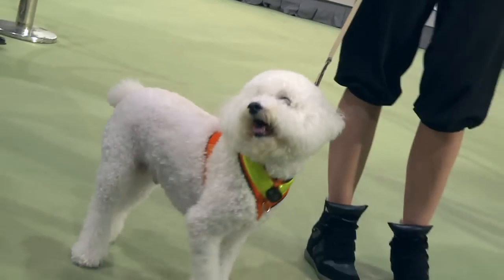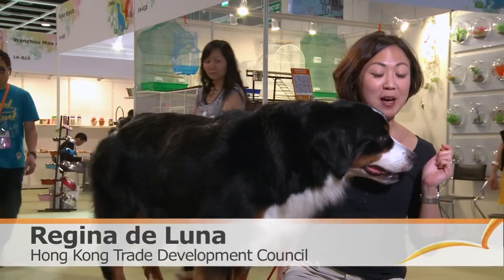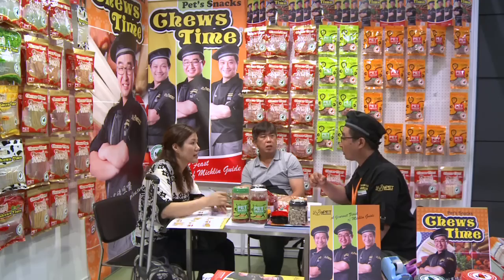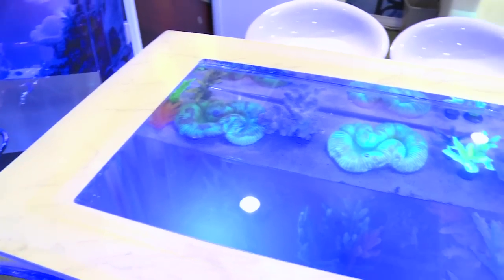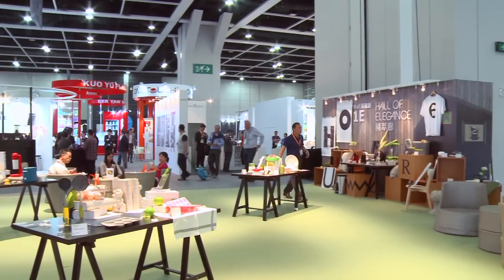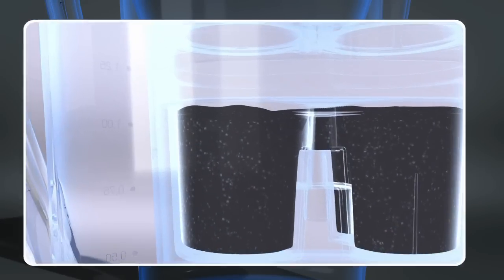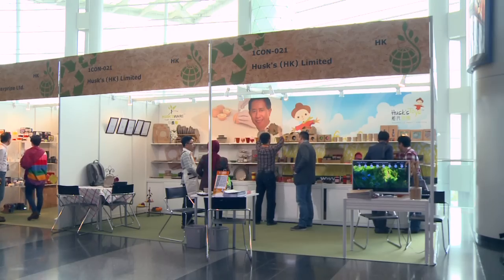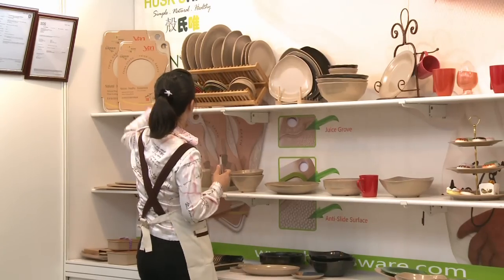‪Home Sweet Home‬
More than 2,000 exhibitors from 35 countries and regions took part in the HKTDC Hong Kong Houseware Fair, 20-23 April 2013, at the Hong Kong Convention and Exhibition Centre. This year's edition of the largest trade show of its kind in Asia featured new zones as well as the popular World of Pet Supplies.